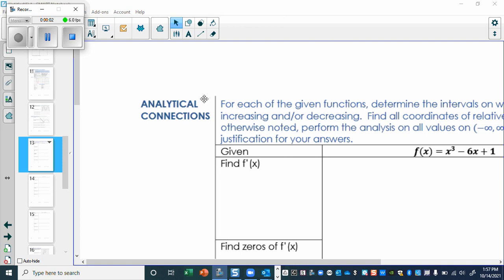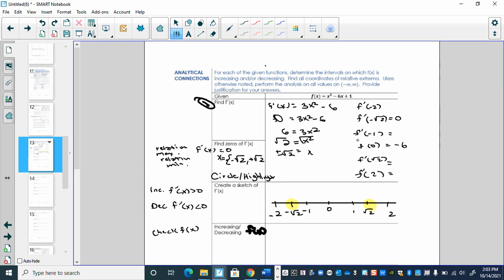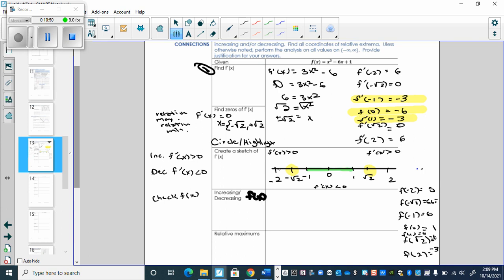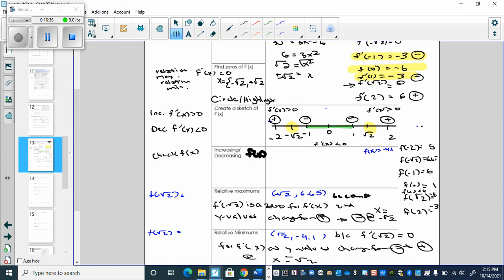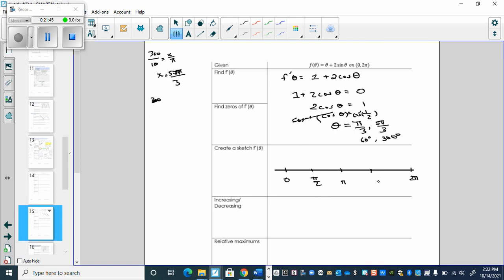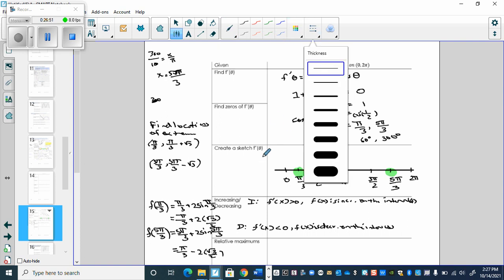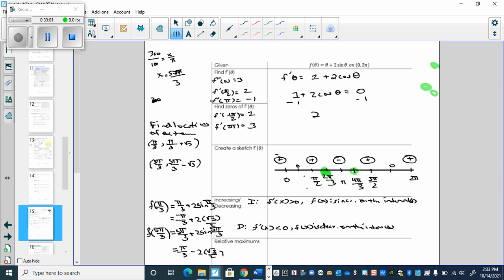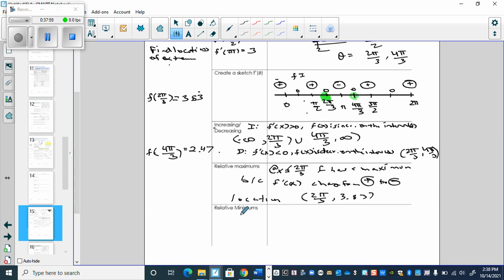U2L5 ANALYTICALLY Fx